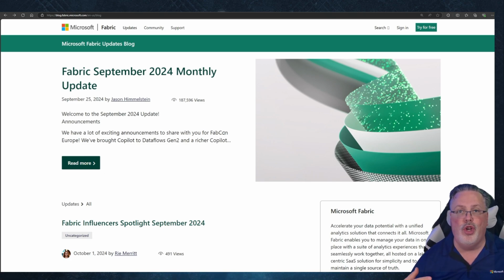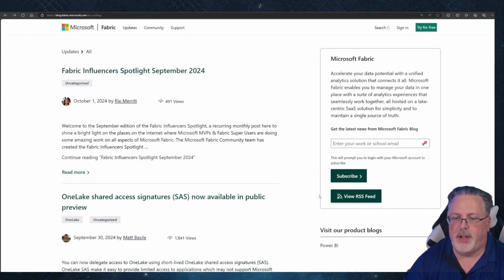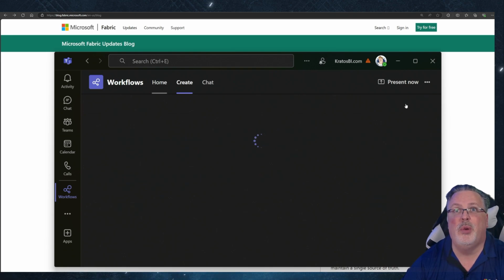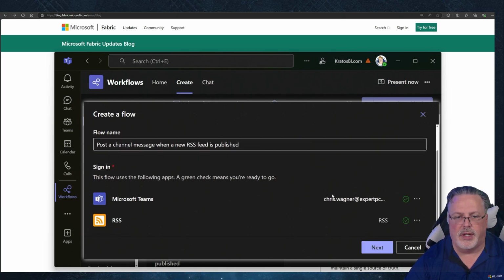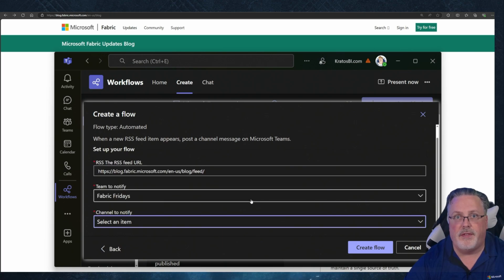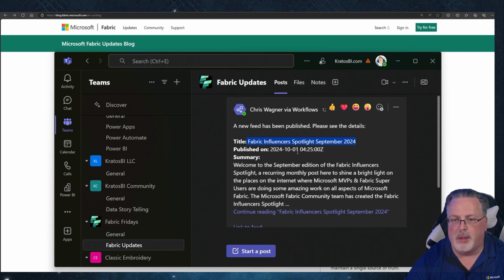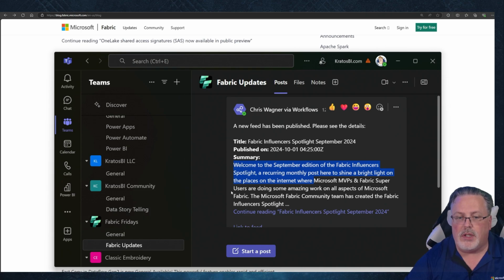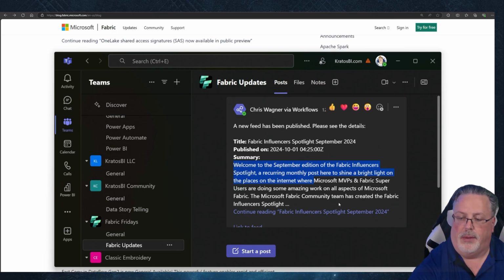Stay Ahead with Fabric Updates!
In this video, we’ll show you how to set up automatic notifications for Microsoft Fabric updates using Microsoft Teams and Power Automate. Never miss an important update again! We’ll walk you through the step-by-step process of creating a flow in Power Automate that sends real-time alerts directly to your Teams channels.

Whether you’re a data engineer, analyst, or just a tech enthusiast, this tutorial will help you streamline your workflow and stay informed.

Links & Resources:

Power Automate
Microsoft Teams
Microsoft Fabric Documentation